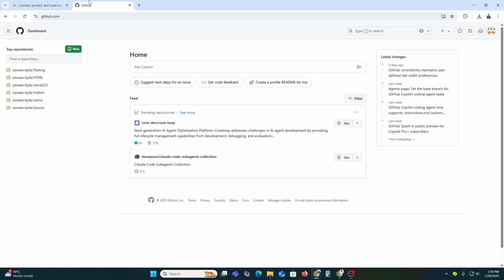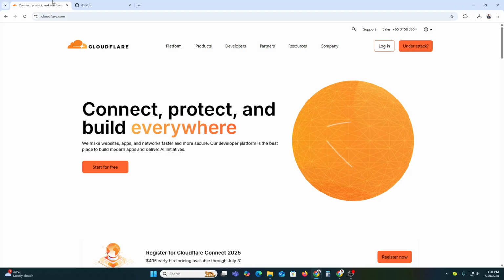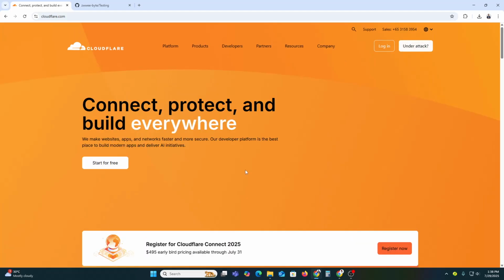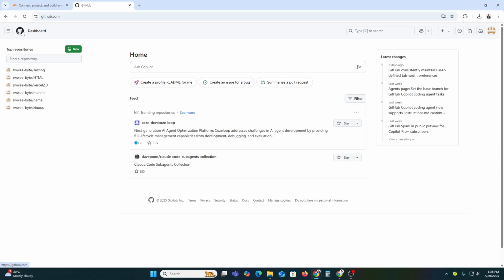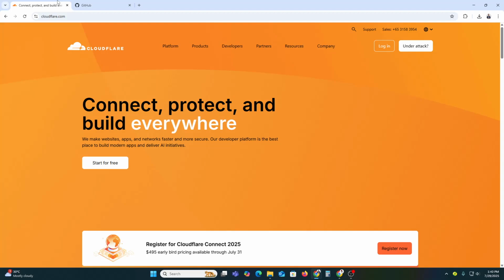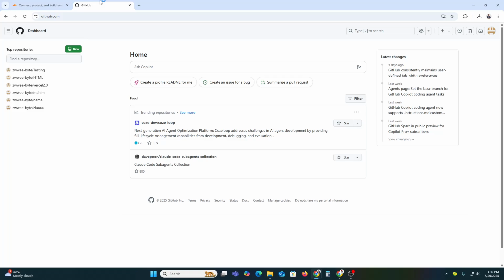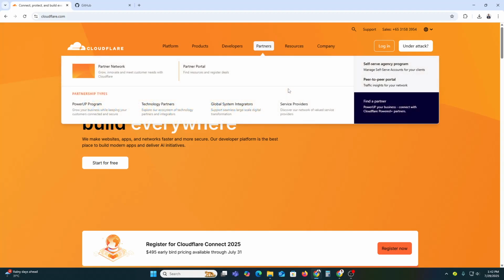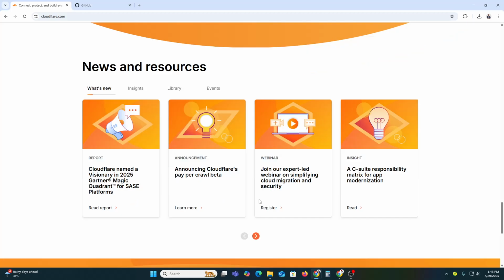Cloudflare vs Github - 2025 | Which One Is The Best ? (For FREE Hosting)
n this video, we compare Cloudflare vs Github to see which one is the best for FR (French users) in terms of performance and features. We discuss key points like website speed, security, ease of use, and developer tools to help you decide the right platform for your needs. Related keywords include Cloudflare benefits, Github hosting, best platform for France, and website performance comparison.